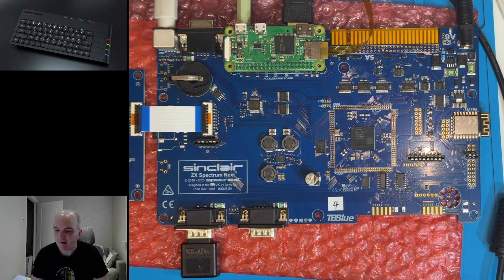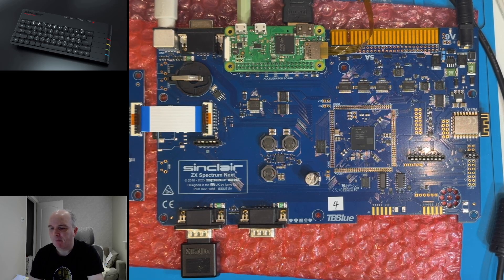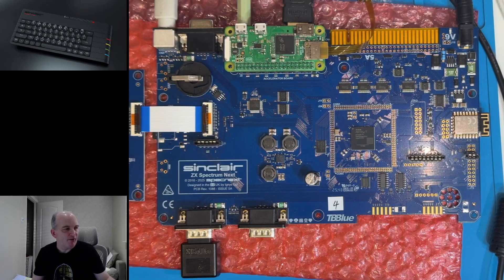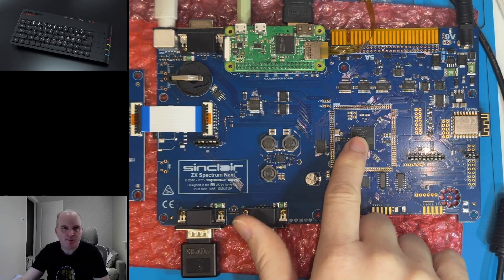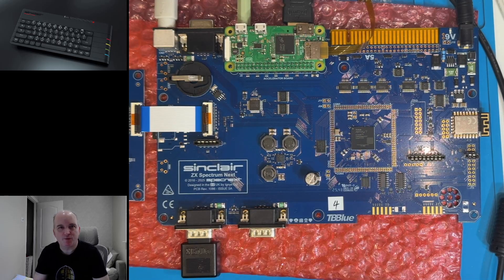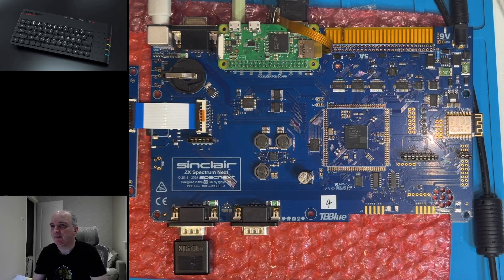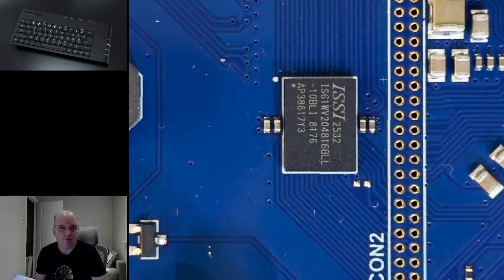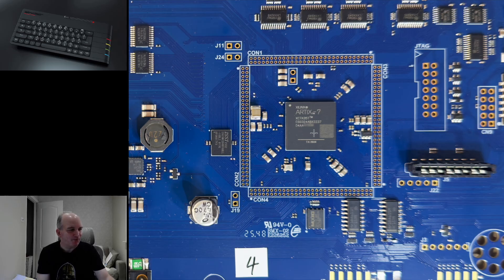Sinclair ZX Spectrum Next Issue 5 (KS3)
I waffle on about changes to the Issue 5 board which is currently undergoing testing. Thanks to Allen Albright for the specific details!